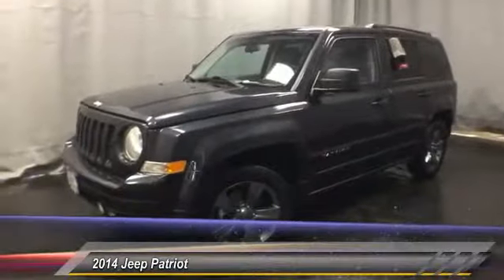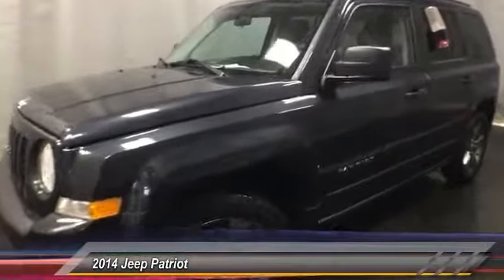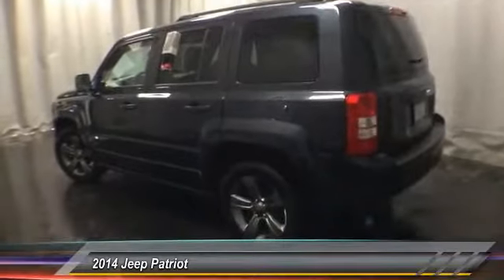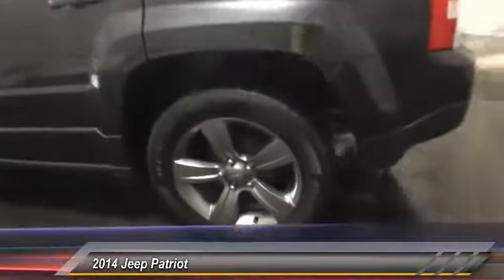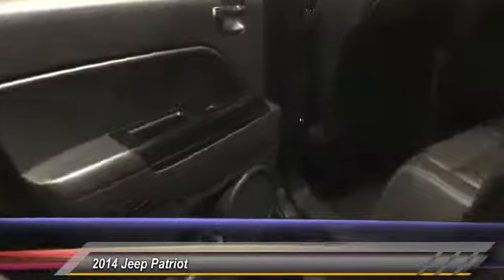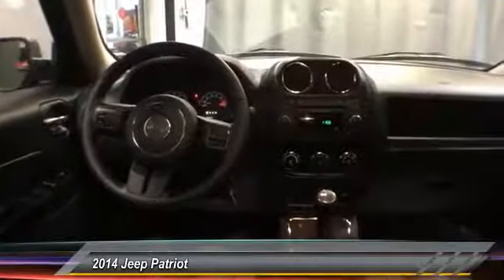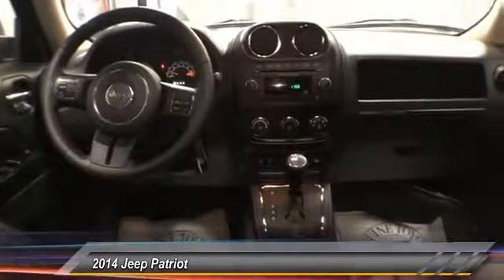2014 Jeep Patriot ED770026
2014 JEEP PATRIOT Gahanna, OH
Stock# ED770026

Toyota Direct
4248 Morse Rd

SEE LIVE HD VIDEO!! Nicely equipped with ONE OWNER, HEATED FRONT SEATS, SUNROOF, MP3 Player, NO ACCIDENTS on CARFAX, 9 SERVICE RECORDS FOUND ON CARFAX, KEYLESS ENTRY, 30 MPG Highway, SAT RADIO, SUN & SOUND PACKAGE, ALLOY WHEELS!. PRICED BELOW KBB RETAIL VALUE!!